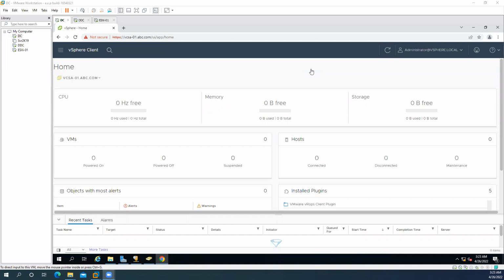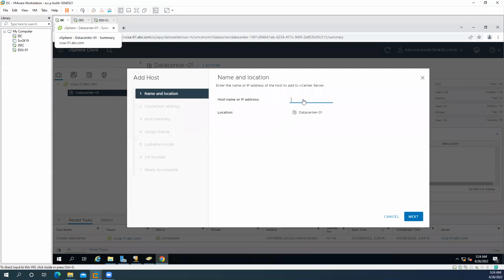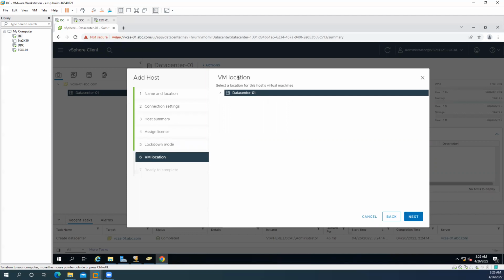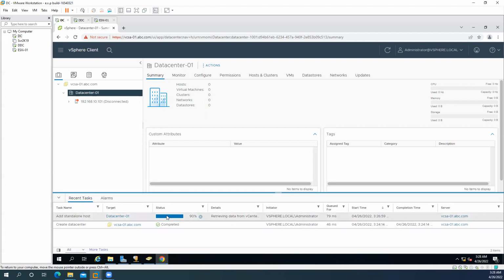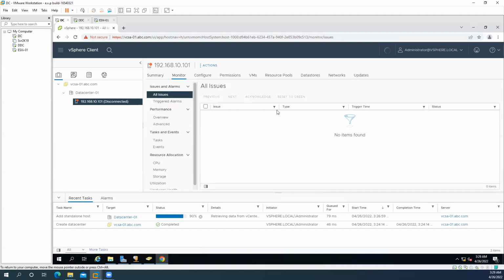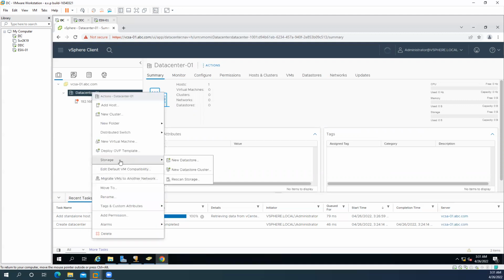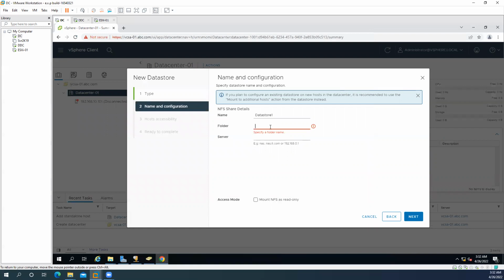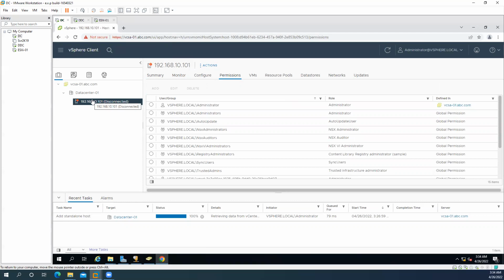Configuring DataCenter | DataCenter Virtualization 2022 | VCP7-DCV 2022.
How to configure Data Center | VCP7-DCV 2022.
How to add ESXi host to VSCA.